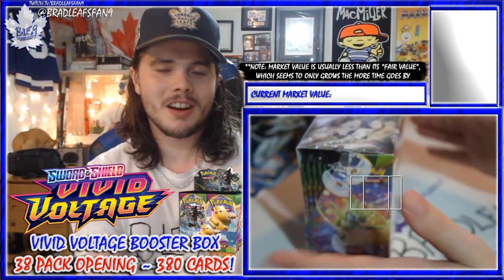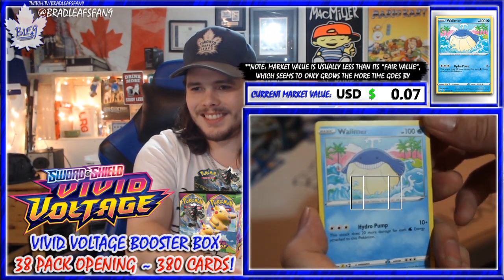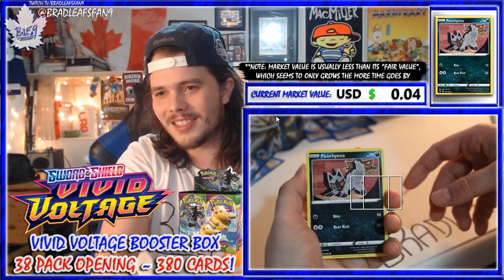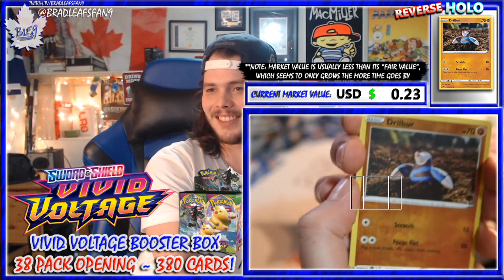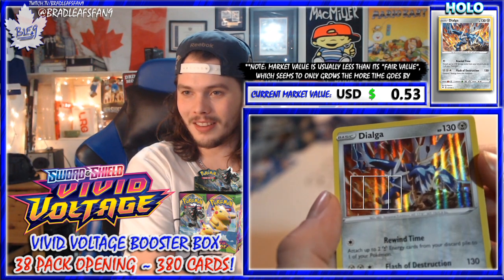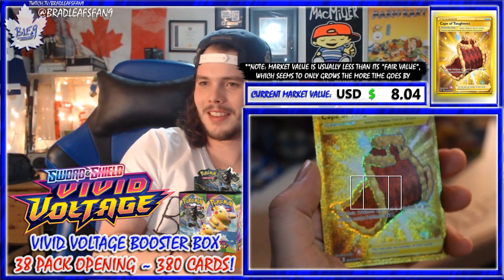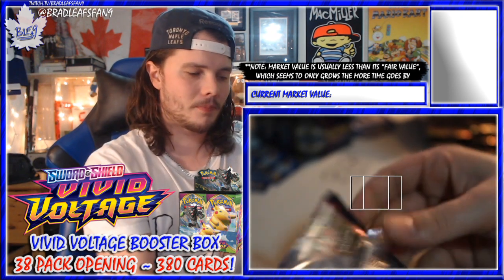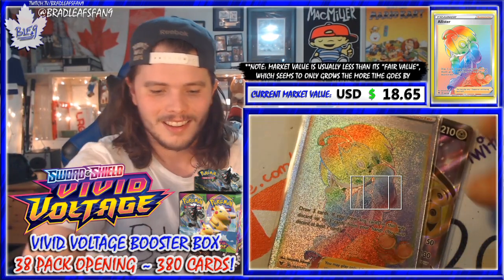VIVID VOLTAGE BOOSTER BOX ~ 38 PACK OPENING ~ 380 CARDS!!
This is my 1st EVER pack opening video and I was so excited to make this video!! :)
 Been a big Pokemon fan since I was a kid when Gen 1 Kanto was just being introduced.
 I’ve opened packs as a kid, just never anywhere close to this many, 38 Packs ~ 380 CARDS!
 There are 36 VV Packs in a Booster Box, @FUNKMASTERFLEX supplied the cards
(Booster Box + 2 Extras) & was an important part of this video being created :)

I can't wait to do this again! That was so much fun :) Hope you enjoy the video and feel free to chirp me since I'm a noob at this, well was a noob ;) I chirped myself many times through the editing process lol

I've attached the MARKET VALUE of each card on the date the video was released in US dollars, in terms of resale prices they are currently sitting much higher than most of the market values so take that in account if you are watching this to determine whether they are worth buying (Booster Box). These are ALL VIVID VOLTAGE Booster Packs, 36 in the booster box & 2 extras. If you'd like to see where I found market values that are most likely changing by the time you watch this, here's the website link that was very helpful:

Many thanks to the creators of that website and EXTRA BIG THANKS to my homie @FunkMasterFlex for supplying the precious cards!!

Join to connect with the great community out here spreading good vibes and enjoying life :) Also get notified when I go LIVE on twitch! Tons of other things will gradually be added as I start to figure out Discord in general lol

Catch me LIVE on Twitch to connect, ask questions, or just chill :) Streaming lots, feel free to say hi and be yourself!

Hope everyone enjoyed this weeks episode :)

Hope you enjoy the content and encourage anyone to comment their situations and discoveries as well, thanks for all the support and positivity :)

POGO Insta @POGOShinyHunter
Gaming/YouTube Insta  @BradLeafsFan9

Instagram BradLeafsFan9 Follow for YouTube Updates and other gaming content

recent updates of my Research